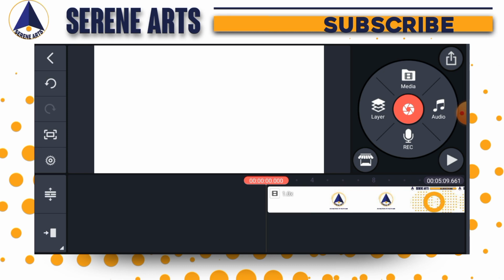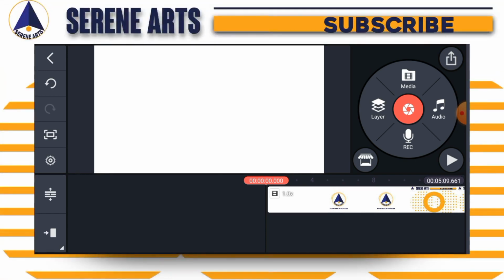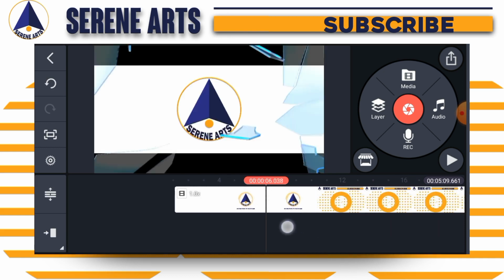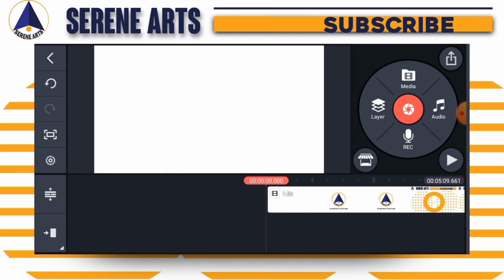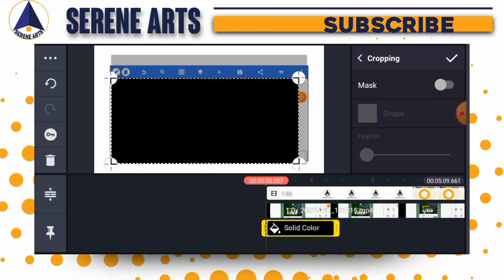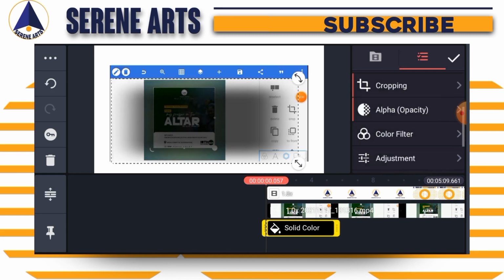How I Edit My Videos in Kinemaster || Kinemaster Video Editing [Serene Arts]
What's going on everyone, this is Godsway here, your favorite instructor from Serene Arts. I have had so many people ask me how I edit my videos in kinemaster, so today in this video, I'm going to show you step by step how do my editing.

Bless up